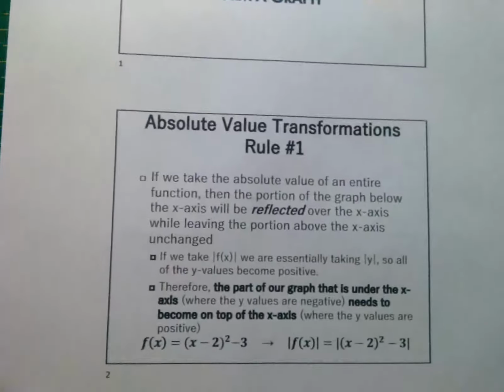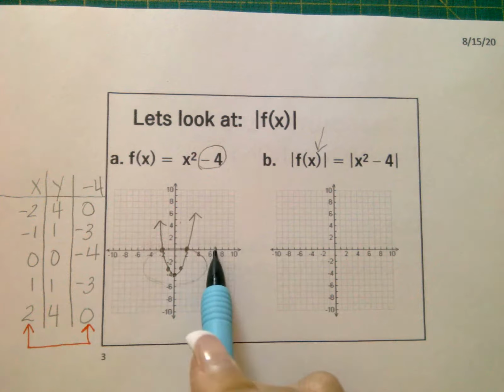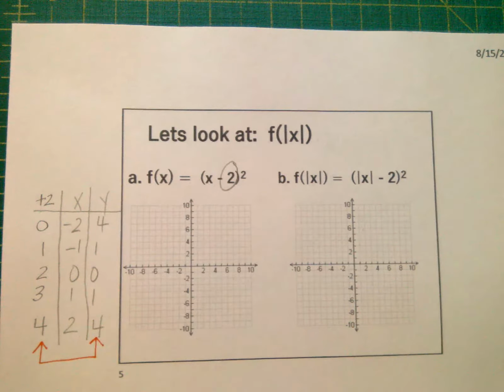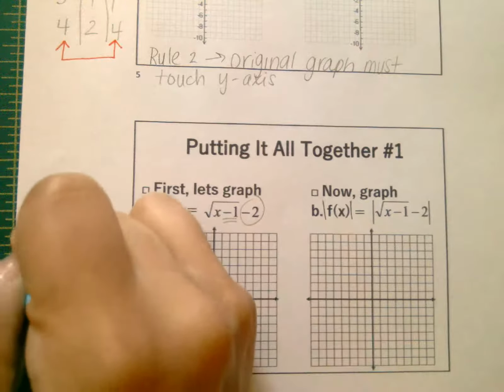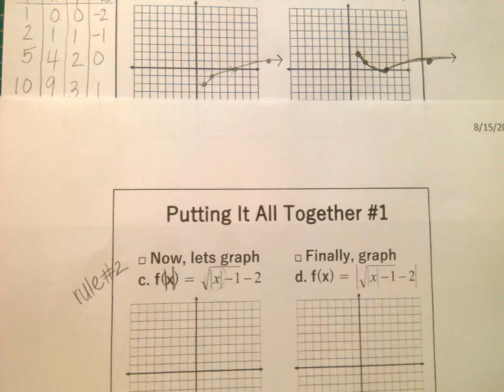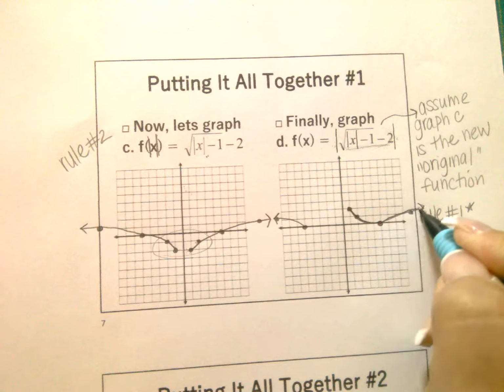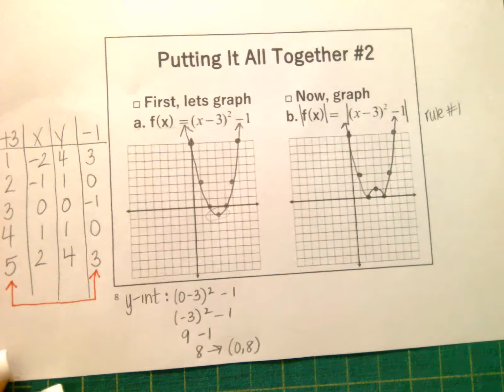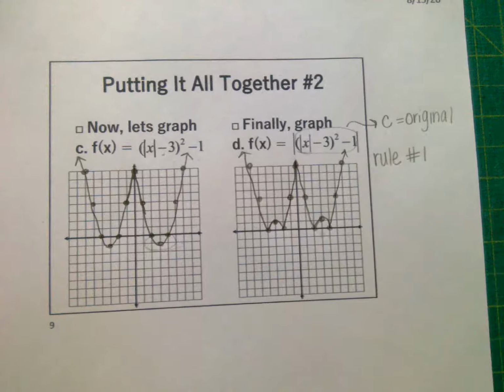Unit 2.3 Absolute Value Transformations